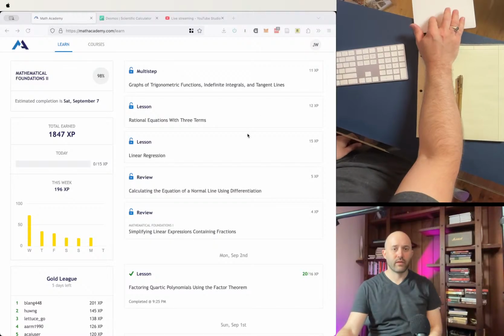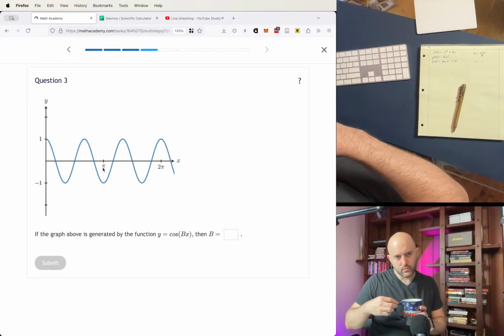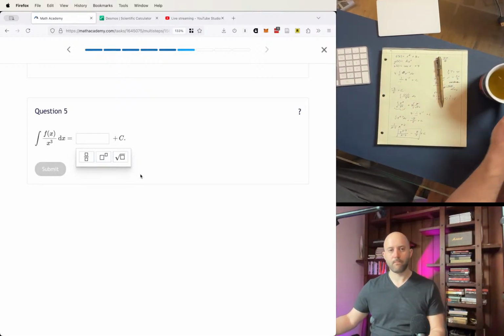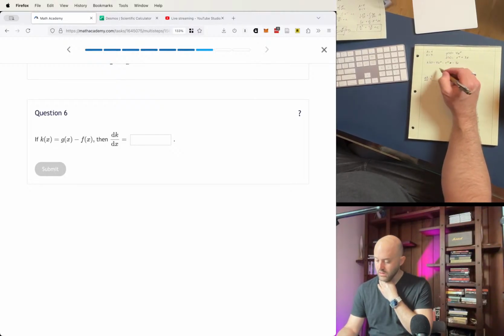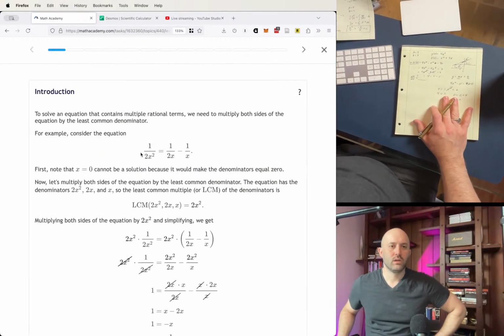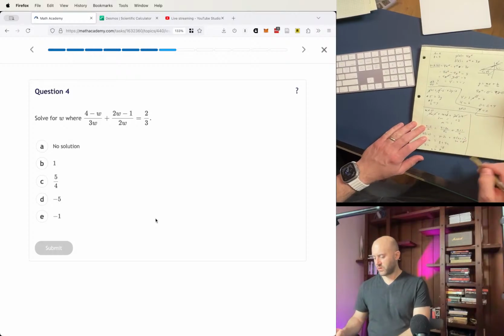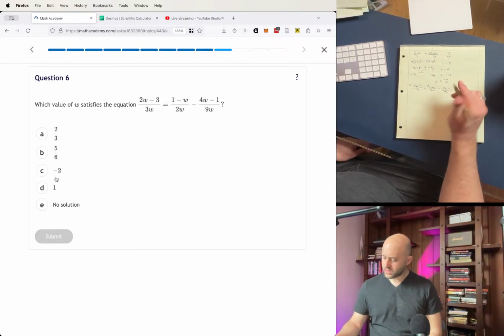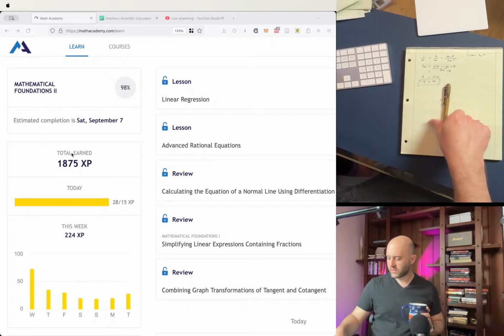Math Academy Workout -- Foundations II (98%) [Study with me]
Join me as I work through my daily problem sets

I'm using Math Academy to get my math skills sharp again.

My educational background: I graduated back in 2005 w/ a triple major in math, physics and philosophy. Then went on to do a phd in astrophysics.